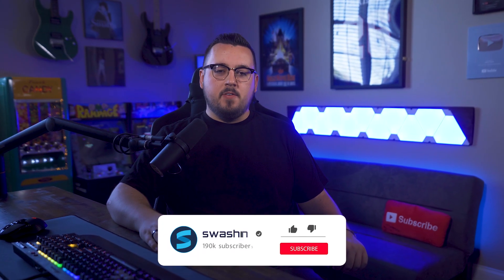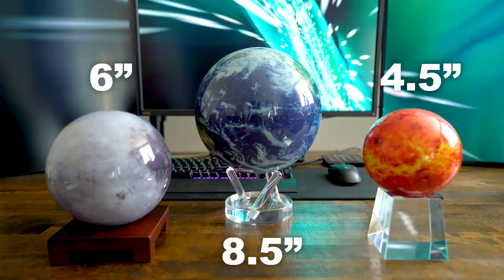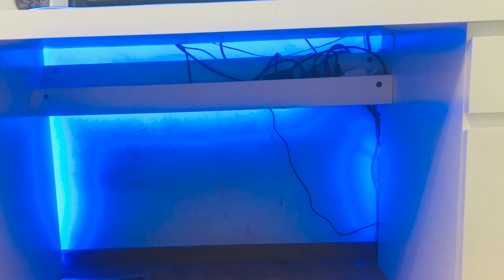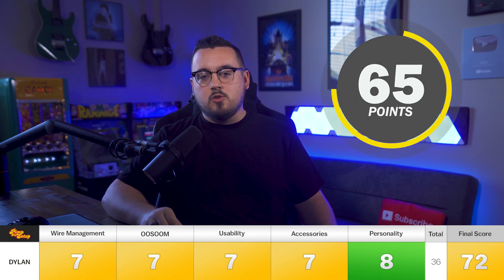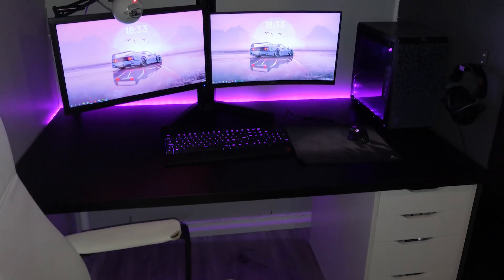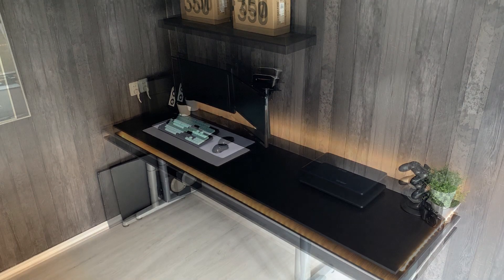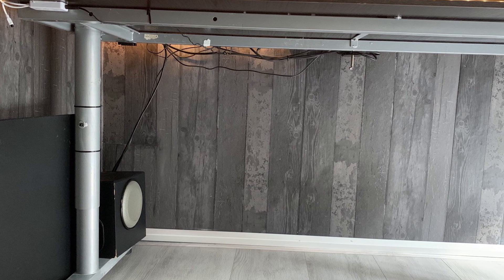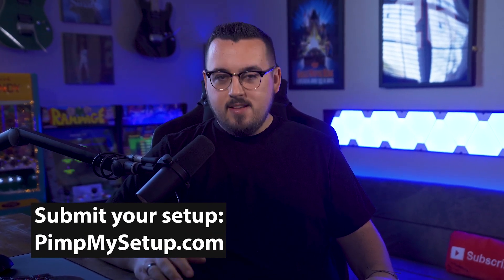Pimp My Setup S3E13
Welcome to episode 13 of Pimp My Setup, where we review five more setups.

Intro 0:00
Dylan 1:03
Bence 1:53
Yudho 3:07
Elon 4:45
Christijan 5:30
Scoreboard 7:35
Outro 7:44